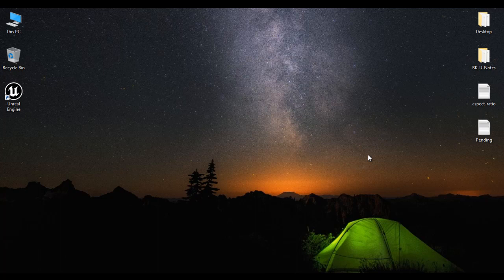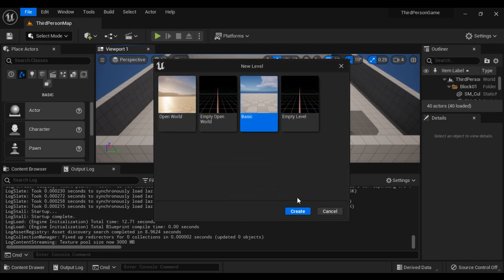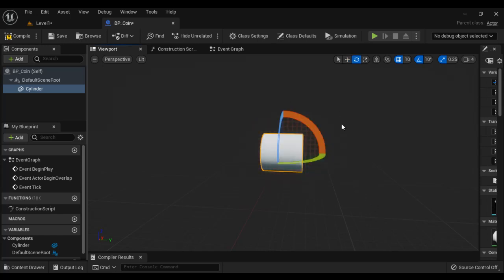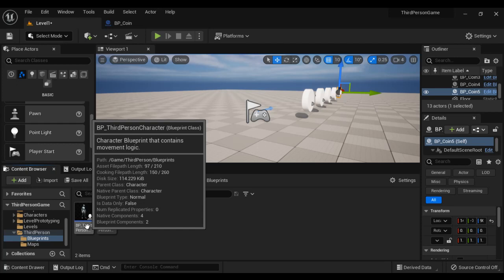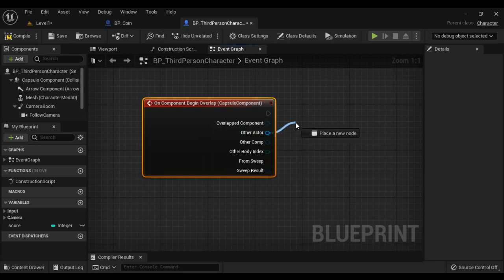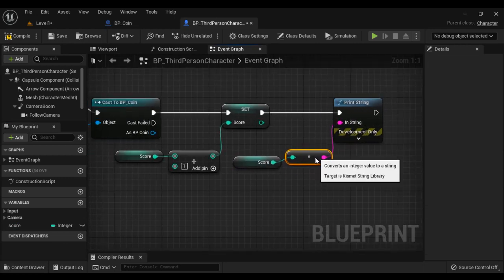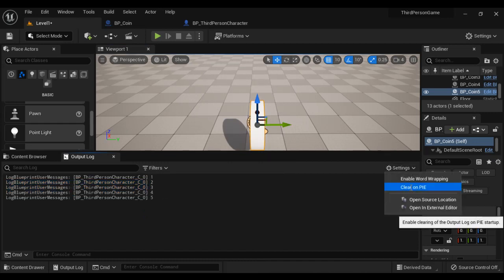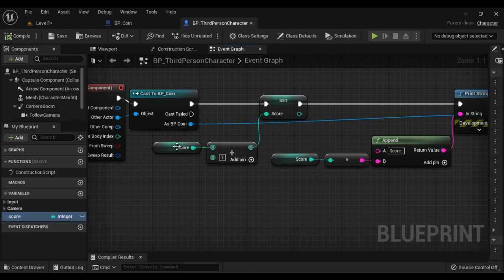Unreal Blueprint to manage Player score - Unreal Blueprints Tutorial 15 🚀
► Learn how to manage player scores in Unreal Blueprint! Follow this tutorial to create, update, and display player scores, ensuring a dynamic and engaging gaming experience. Perfect for developers at any level!